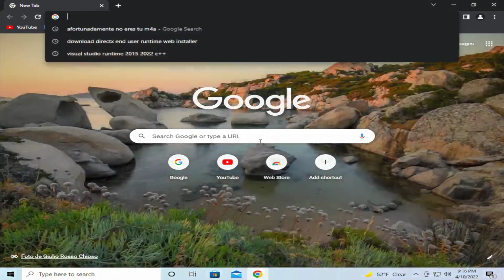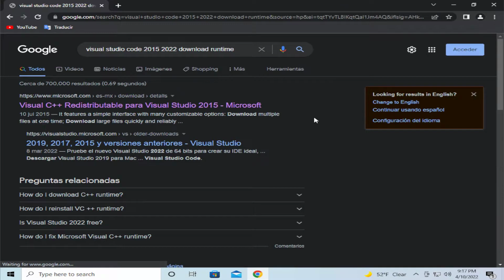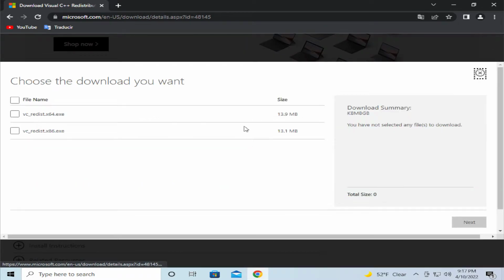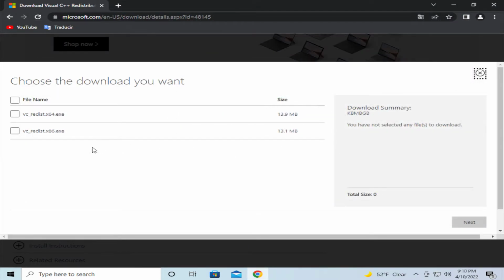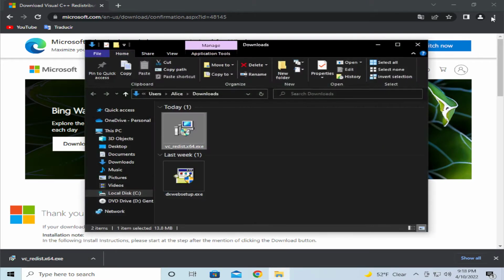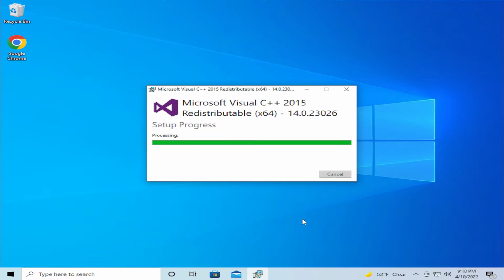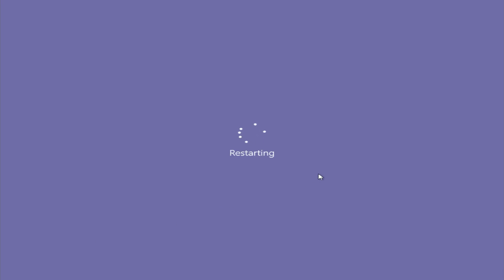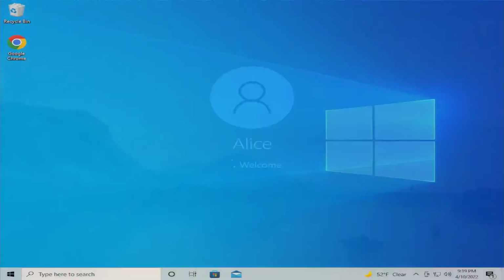How To Fix VCRUNTIME140.dll ERROR In Windows 10